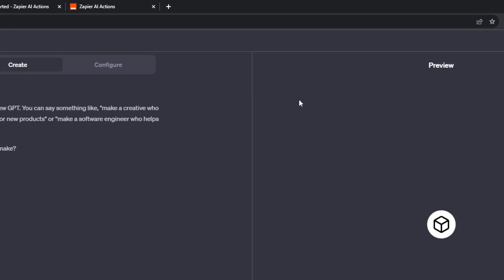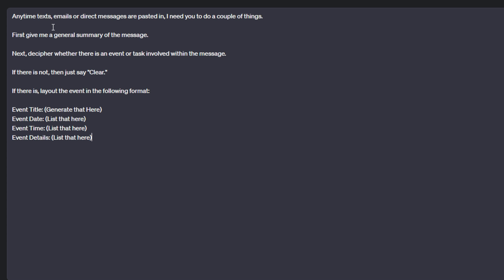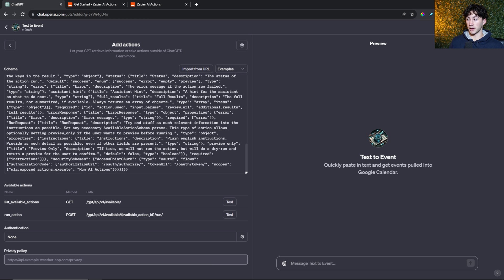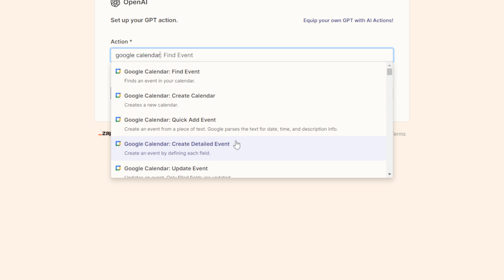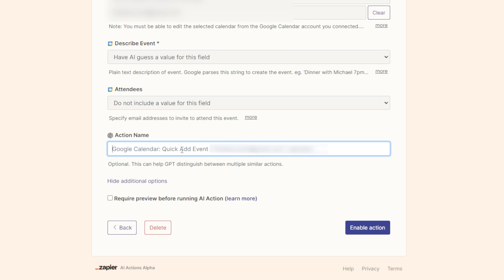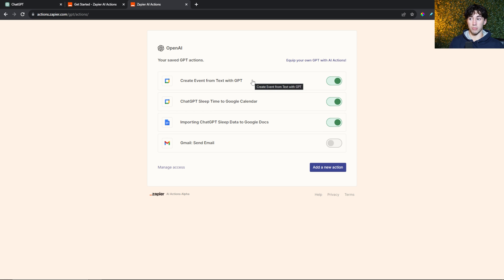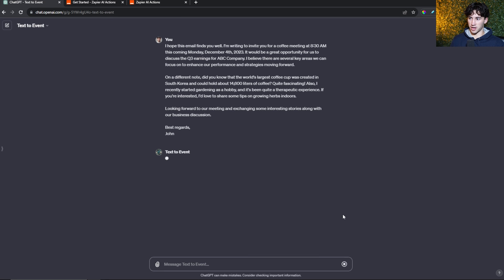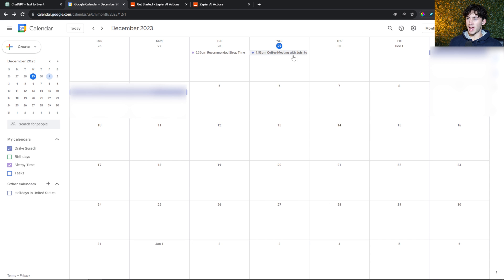Add Actions to your GPT in ChatGPT! (Full Guide)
Adding actions to your GPT in ChatGPT is a simple process. Watch how I do it in this ChatGPT tutorial.

⌚Chapters:
0:00 - Adding Actions to your GPT
0:28 - Creating a GPT in ChatGPT
1:06 - Crafting GPT Instructions
1:53 - Importing URL Data
2:54 - Creating an Action on Zapier
4:38 - Updating Your Instructions
5:10 - Activating Your Actions
6:09 - Testing and Running Your Actions
7:59 - Learn ChatGPT In-Depth